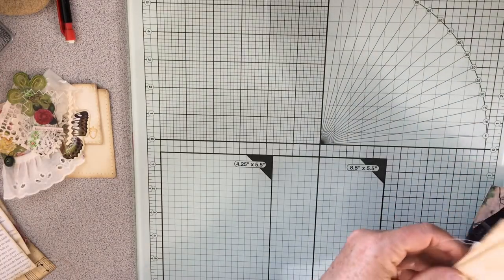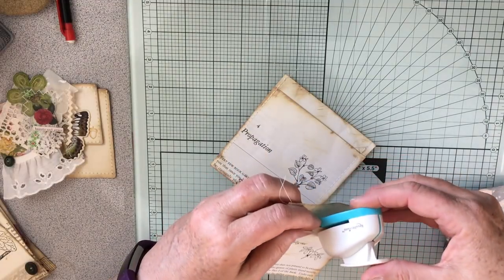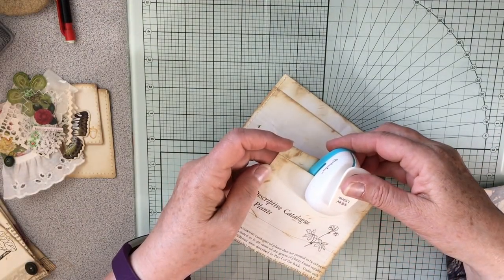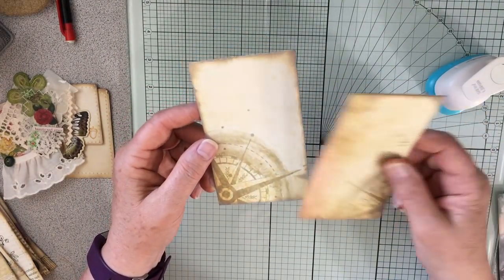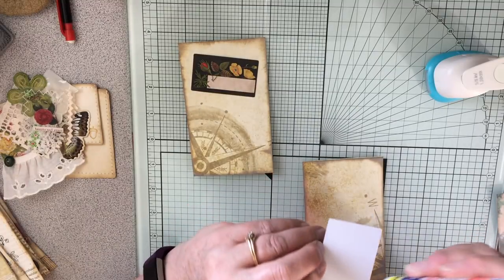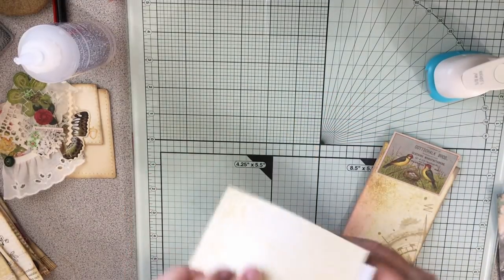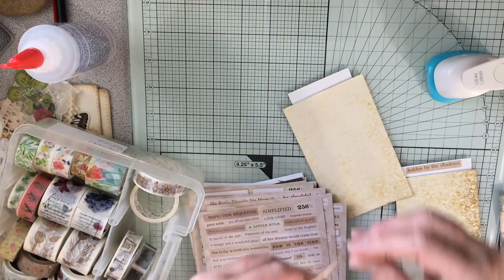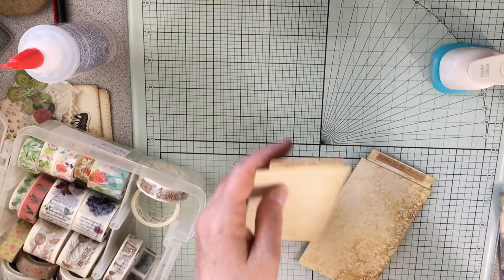Embellishments for Giveaway Nature Junk Journals.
Showing the embellishments that are going in to the two nature junk journals I'll be giving away shortly: one on YouTube and one on Instagram. I hope to be done with these this week!